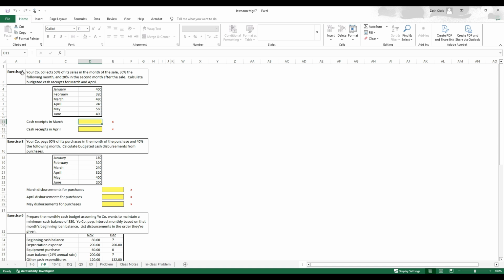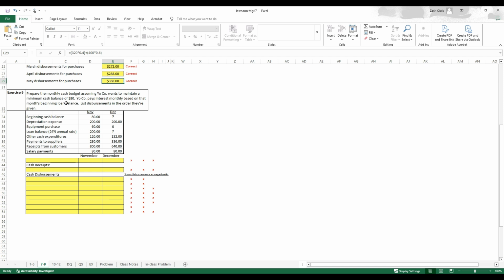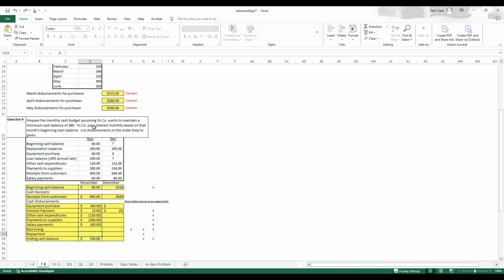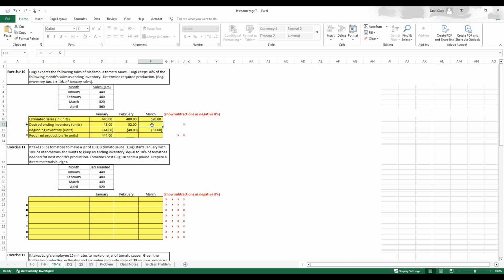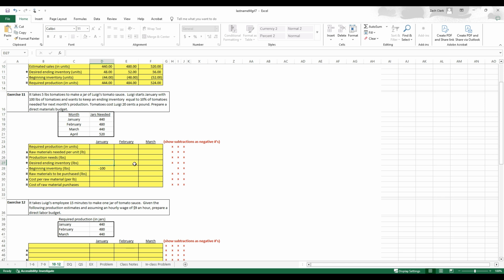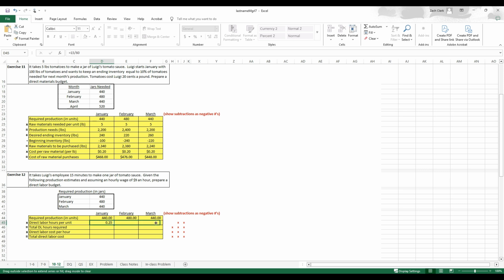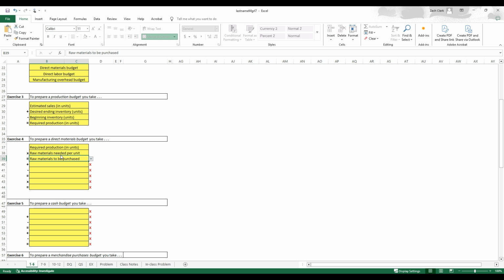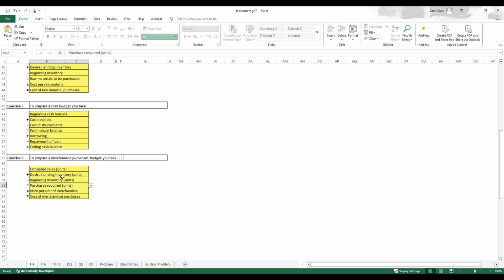Acct 4 Ch 7 Ex Walkthrough Video